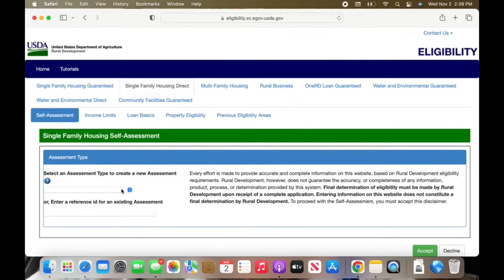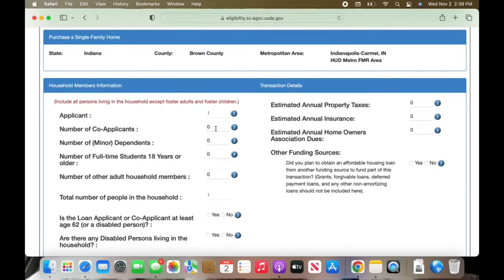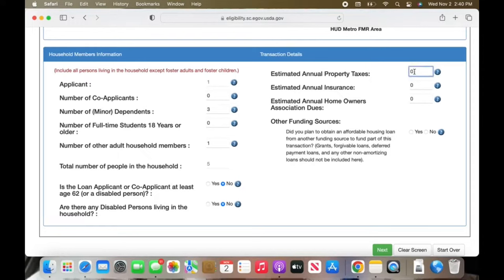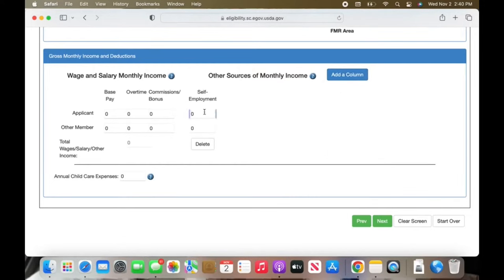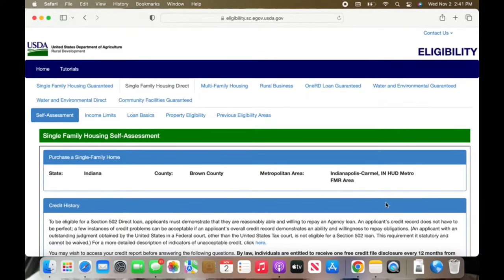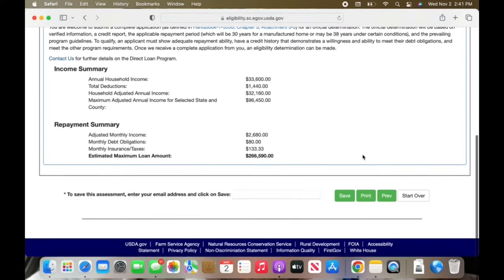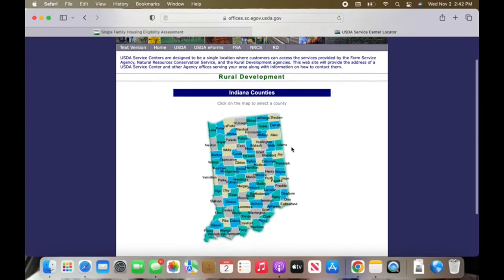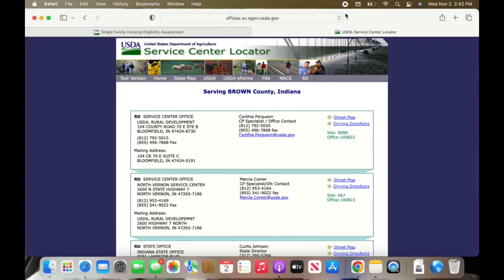USDA Direct Loan 2022 | Answering Your Questions! | How To Apply!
Here is one last (probably, lol) video answering some of your questions about the usda 502 single family direct loan! I hope that some found this helpful!